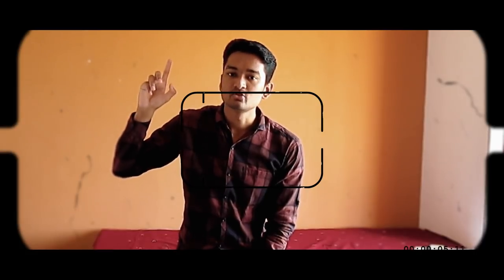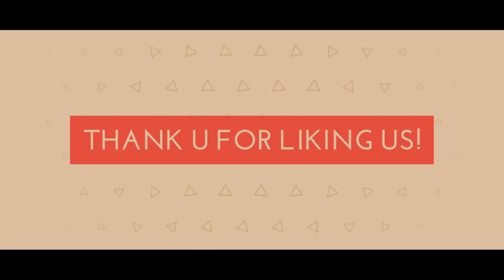Manufacturing of 10K DOTT Power-bank | Business Opportunity in Electronic | Trailer 🎞🎬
Dear All,
HK Concepts | Dott Smart Accessories | Business Opportunity in Mobile Accessories market !

new business idea

This Video has a specific information related the new business idea under make in India Concepts, through which we can boost the India's growth | Tread and ultimately our success!

This is a only trailer of upcoming video about the power bank manufacturing process and how you can make your customized brand powerbank with HK Concepts.All information will soon come in next picture.

Let grow our nation with this opportunity.

I had introduced only related USB cable in this video      in upcoming videos I will come up with new made in India power banks, wall charges PCB and many more genuine opportunity through which you can increase your financial level...

I had studied and examine this content from last 3 month and I had seen result...

If you are importing Power-bank, so now you have the option in India of HK Concepts | Who will provide your brand name power bank with your specific requirement .

New Business Idea 2019
Business ideas 2019
business idea 2019
How power-bank manufacture
How we can make powerbank
manufacturing company in india for power bank
Pritesh